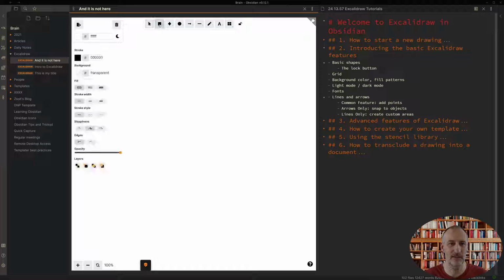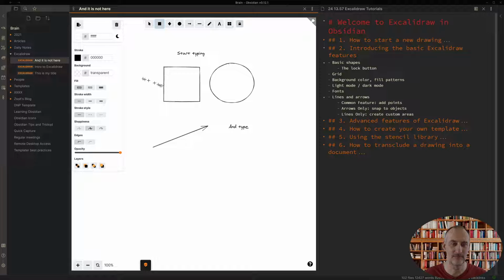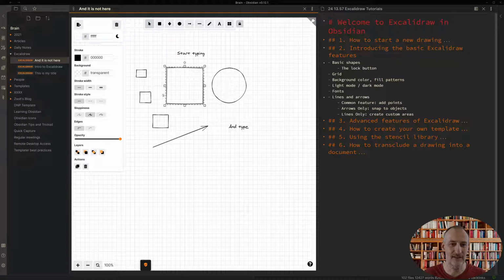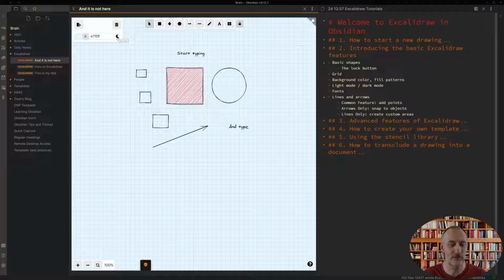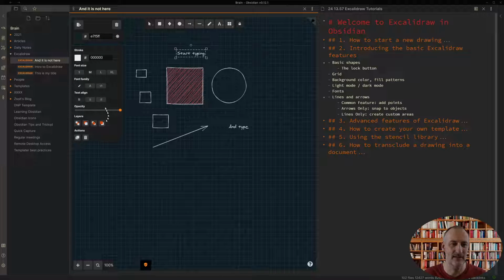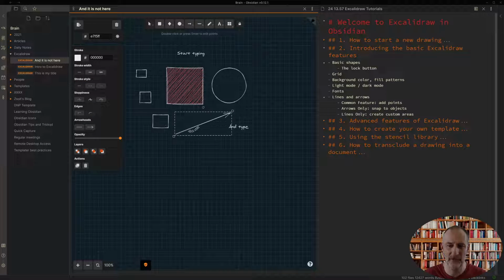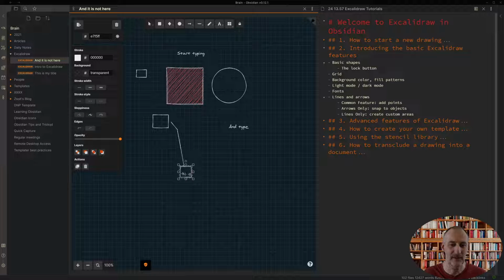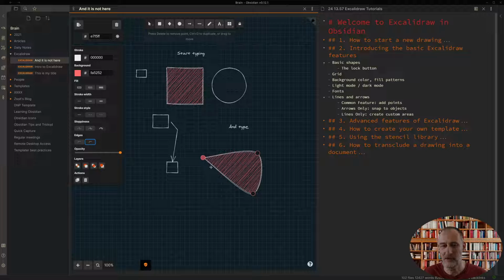Part 2: Intro to Obsidian-Excalidraw - Basic features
You can install the plugin from Community Plugins in Obsidian, or download it from GitHub

If you find this helpful please say thanks by buying me a coffee

You can reach me (@zsviczian) in the Obsidian Members Group (OMG) on Discord or on Twitter.